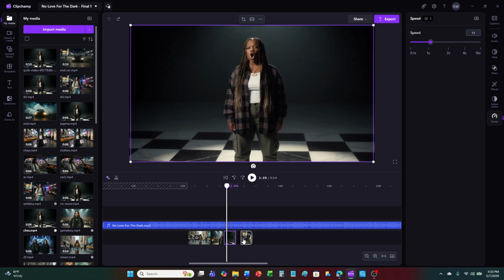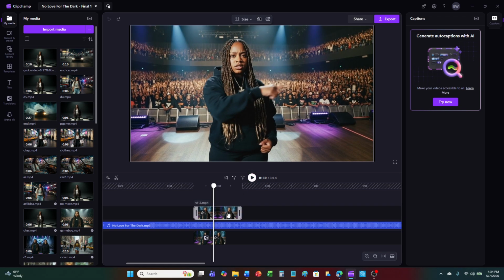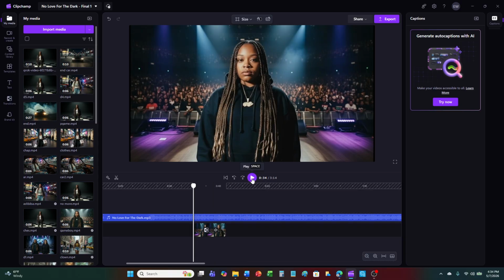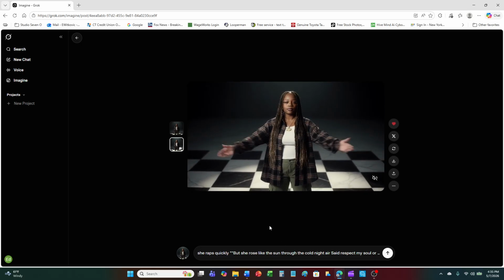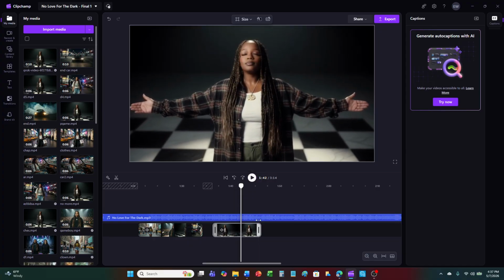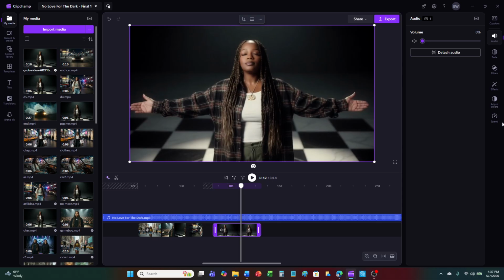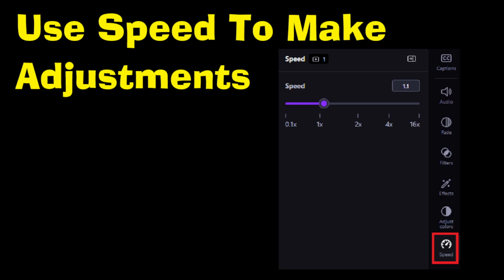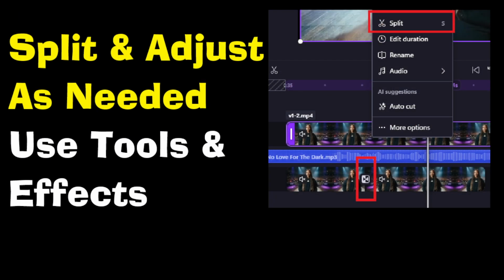How To Lip-Synce AI Music Videos with Grok AI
Want to create AI music videos where your character actually sings your lyrics? In this episode, we break down how to use Grok AI to create video clips that help lip-sync your AI characters for music videos, content creation, and visual storytelling. From generating scenes and character performances to syncing vocals and expressions, this show walks you through the creative process step-by-step in a simple, beginner-friendly way.
Go to music sites like Spotify, Apple Music and others to purchase songs/albums
Music is copywritten and cannot be used/reused without permission

Comments on this channel are the sole responsibility of their writers and as such the writers will take full responsibility, liability, and blame for any libel or litigation that result from something written in or as a direct result of something written in a comment. Your are welcome to respectfully challenge or disagree in the comments section.  We reserve the right to delete any comment for any reason (abusive, profane, rude, etc).